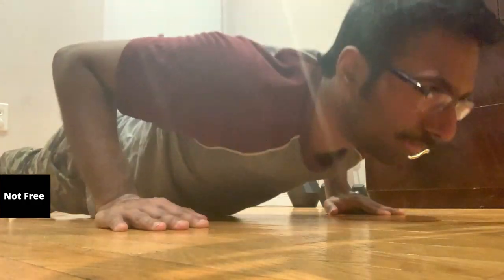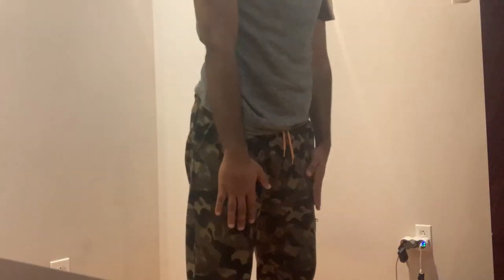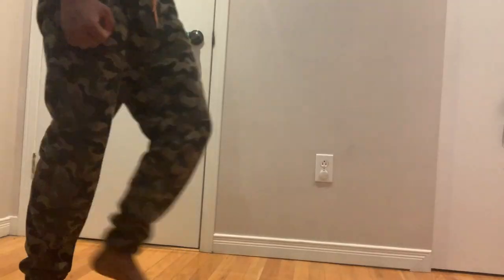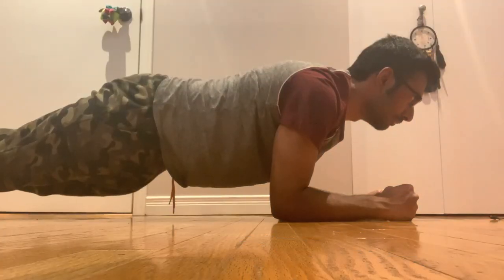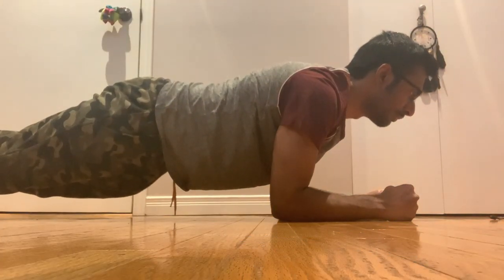How to Easily Start Exercising in 2024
It has been two weeks into 2024 and you haven't started to exercise?
Here's how an easy way you can kickstart your fitness journey

Routine:
3 sets of 5 push-ups,
3 sets of 10 squats,
3 sets of 10 lunges for each legs
3 sets of plank for 20 seconds

massobeats - breeze:
• [non copyright music] massobeats - br...